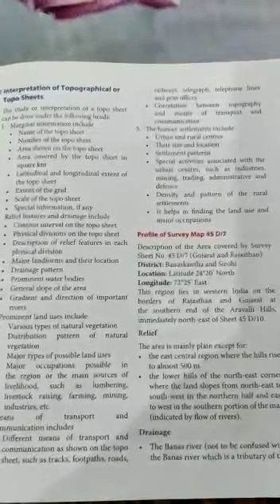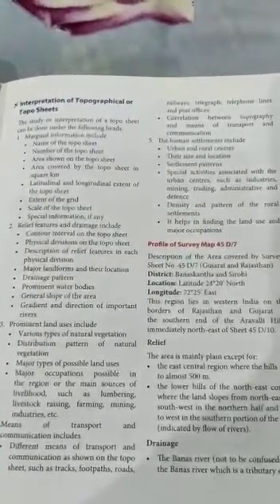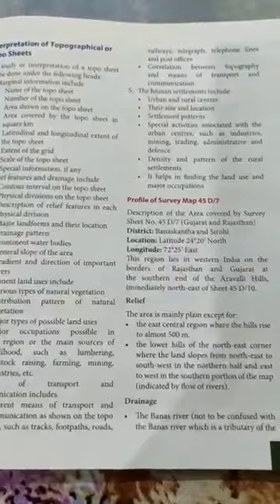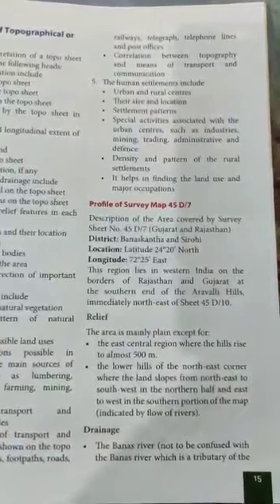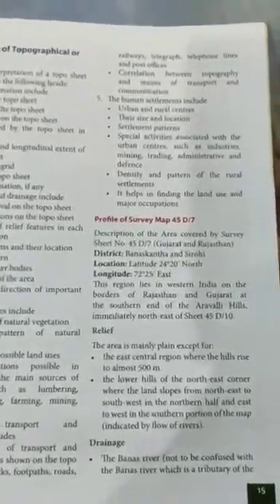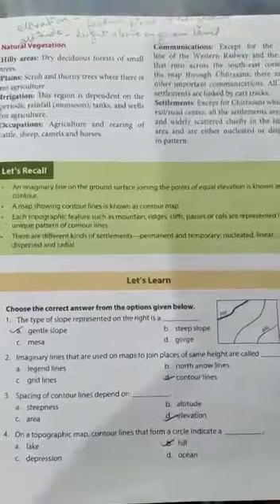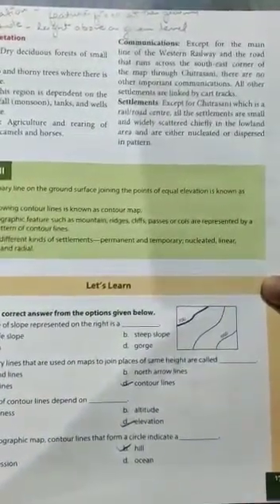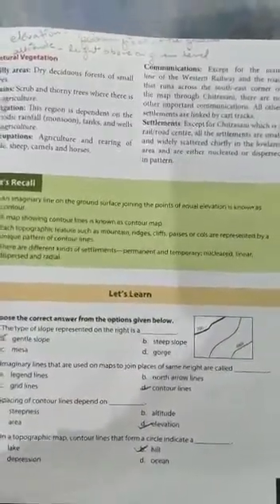STD VIII (C)-Geography-Ch-1st-Representation of geographical features (Part 4) By Ms Nupur Rani